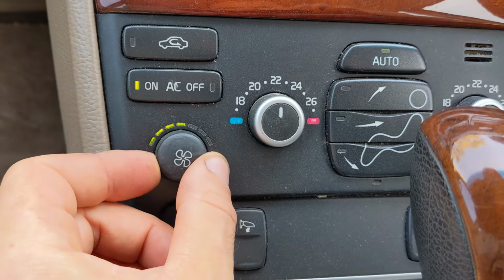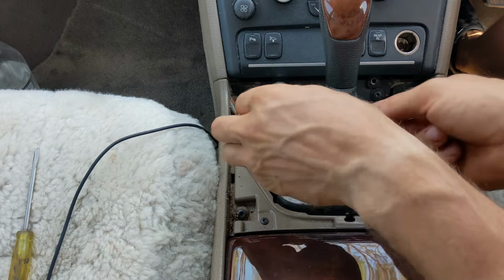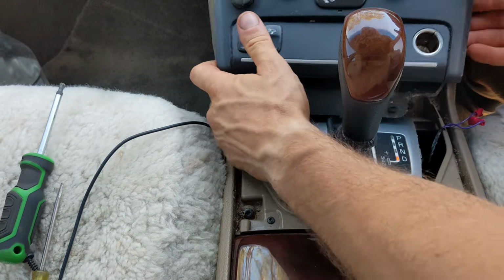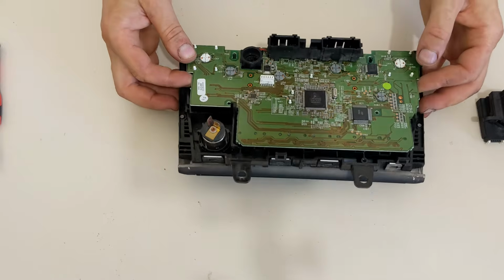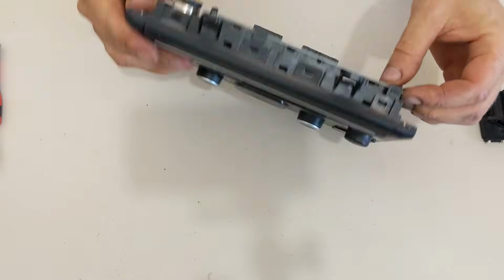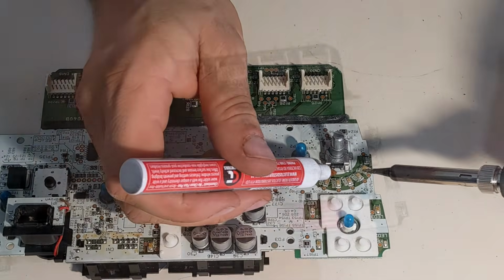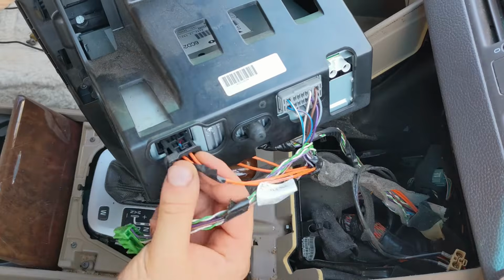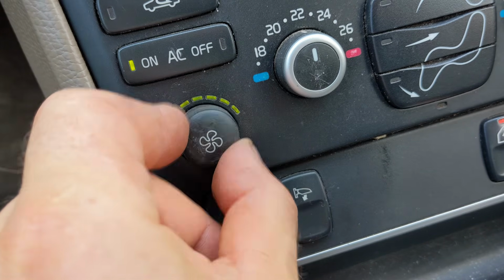Volvo S60/S80/V70/XC70/XC90 CCM Fan Button Repair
Video about fixing your Climate Control Unit (CCM) fan button. It will also show how to clean the cabin temperature sensor and fan. The car used is XC90, removing the CCM is slightly different on other models but the fix is the same.